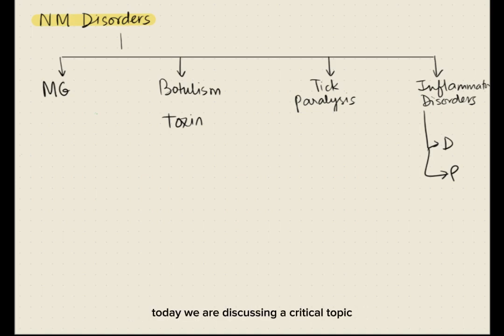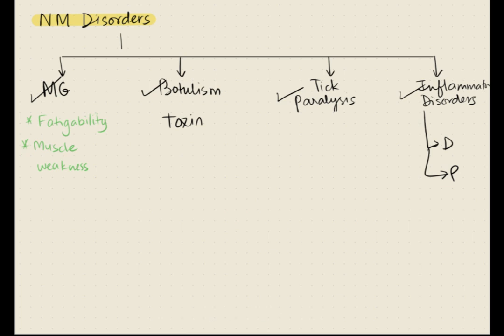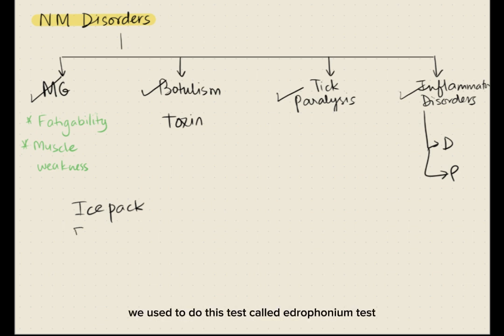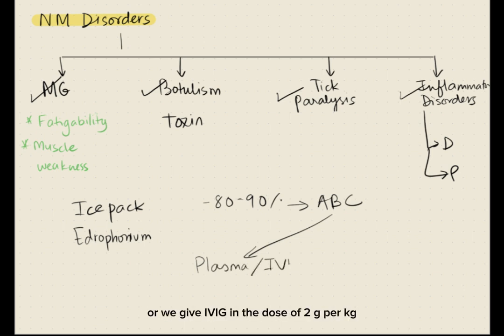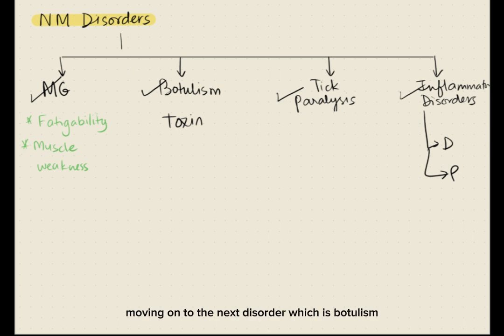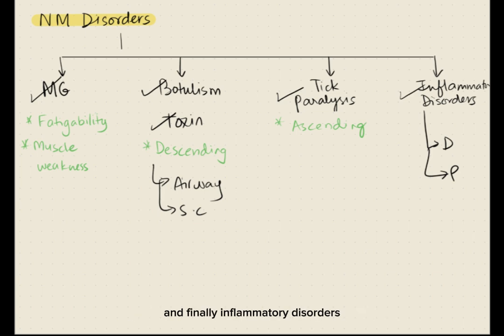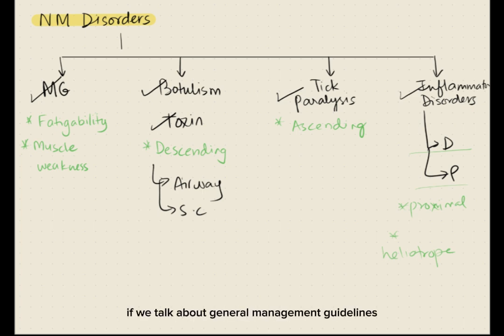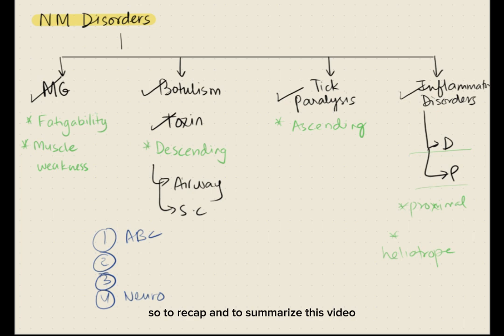Neurology: Neuromuscular Disorders- Emergency Medicine